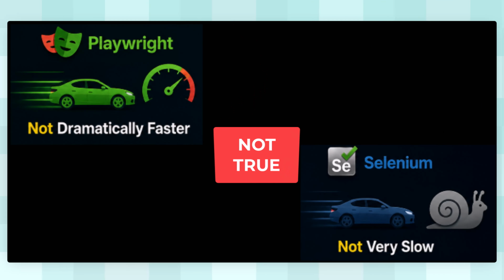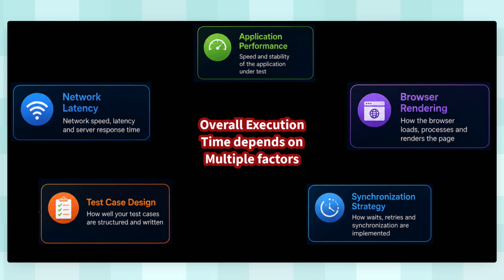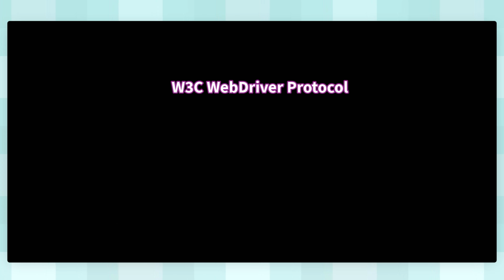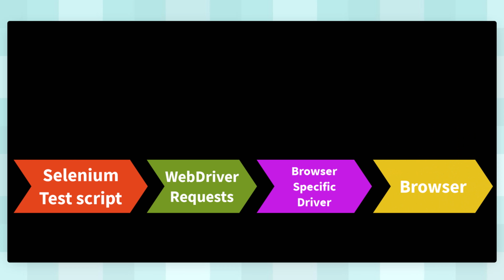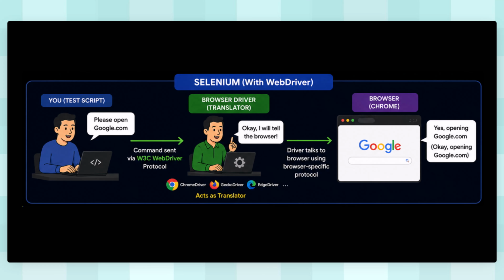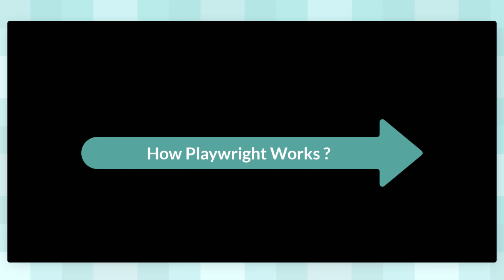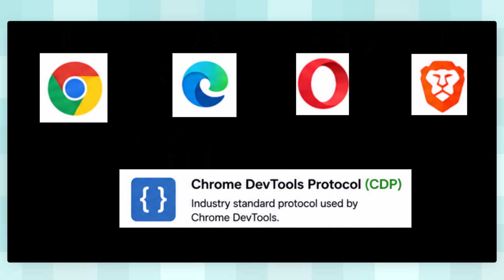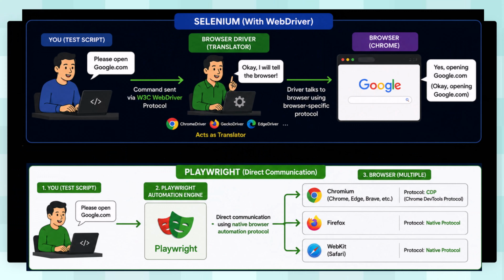How Playwright Communicates with Browsers| Playwright vs Selenium Architecture Explained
▶️ In this video, you'll learn how Playwright communicates with browsers and how its architecture differs from Selenium WebDriver.

We'll understand the complete browser communication flow in both Selenium and Playwright.

You'll also learn why Playwright doesn't require ChromeDriver, how it uses Playwright Automation Engine , and how it communicates directly with browsers using native browser automation protocols like the Chrome DevTools Protocol (CDP).

If you're a Selenium Automation Tester planning to learn Playwright, this video will help you understand the architectural differences in a simple way.

🔥 Topics Covered🔥

Is Playwright really faster than Selenium
Selenium Architecture
Playwright Architecture
Playwright Automation Engine
Native Browser Automation Protocol
Selenium vs Playwright Comparison